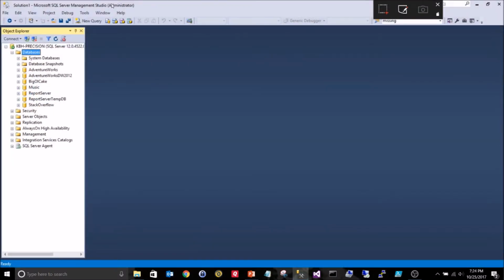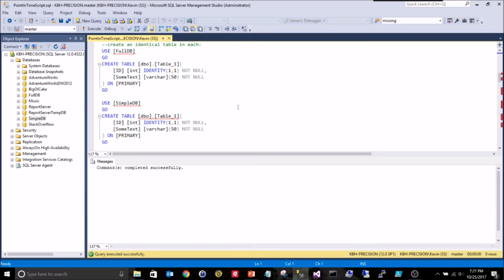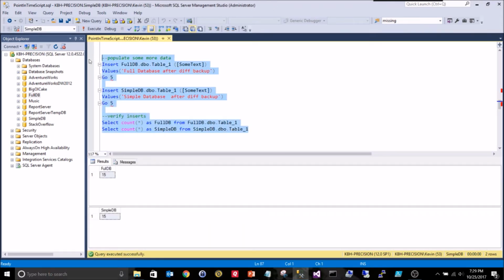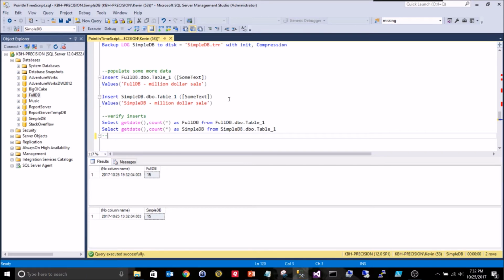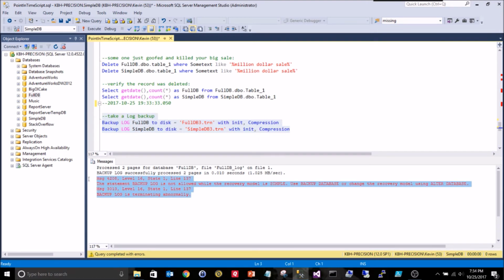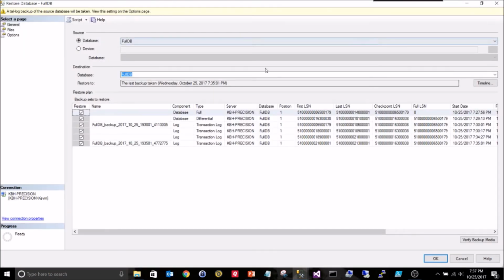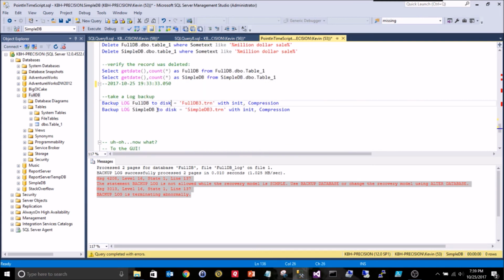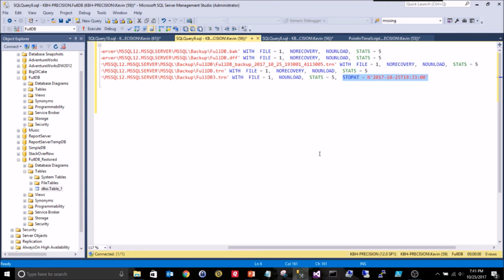SQL Server Point In Time Restore Demo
Running through the ideas and actual demo of a SQL Server point in time database restore...ask questions in the comments :)